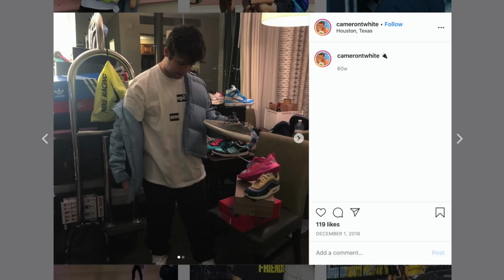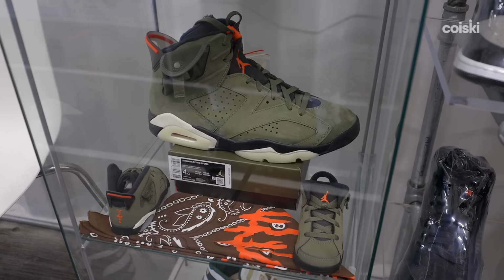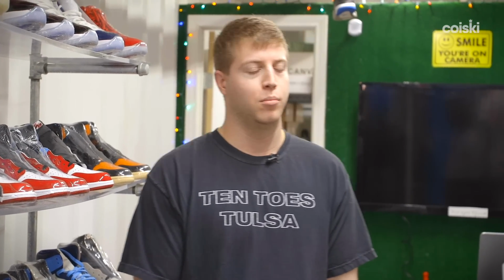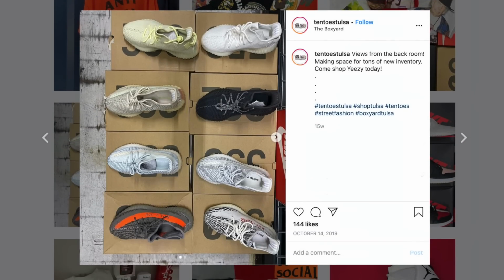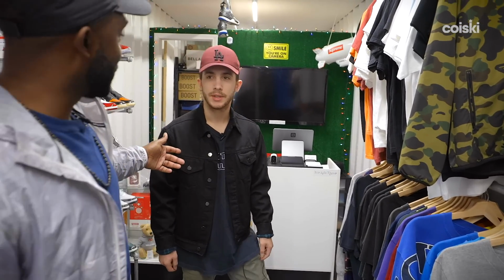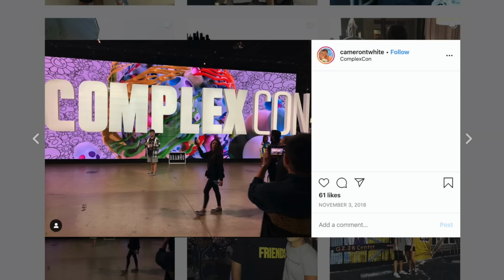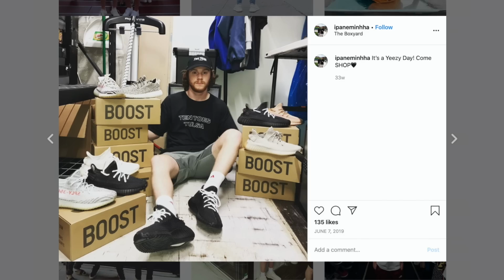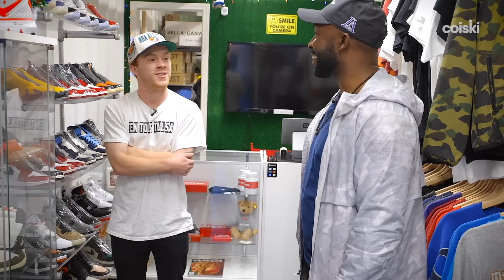How Four Friends Opened and Manage USA's Newest SNEAKER SHOP CHAIN | Open the Box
Our latest "Open the Box" episode sheds light on a four-member partnership that manages Ten Toes, one of the newest sneaker shop chains in the USA. In this episode, find out how each member plays a role in the chain's success. Follow Ten Toes on all platforms:

Sports Dissected brings you a look at sports from the inside out.